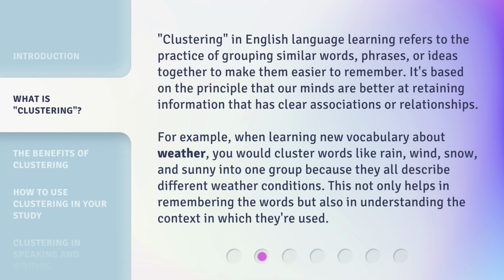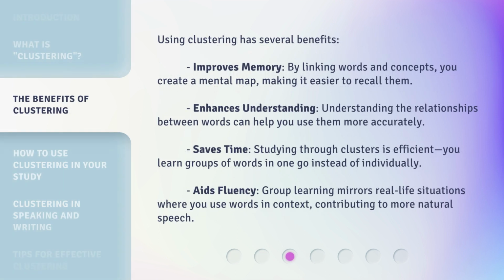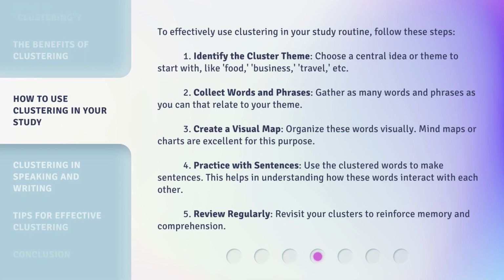Unlock the Power of "Clustering" in Learning English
Unlock the Power of Clustering in Learning English • Discover how clustering can revolutionize your English learning journey! Learn how to group similar words, phrases, or ideas together to improve memory, enhance understanding, save time, and boost fluency. Watch now and make your learning experience more efficient and enjoyable!

00:00 • Introduction - Unlock the Power of "Clustering" in Learning English
00:35 • What is "Clustering"?
01:15 • The Benefits of Clustering
01:54 • How to Use Clustering in Your Study
02:45 • Clustering in Speaking and Writing
03:08 • Tips for Effective Clustering